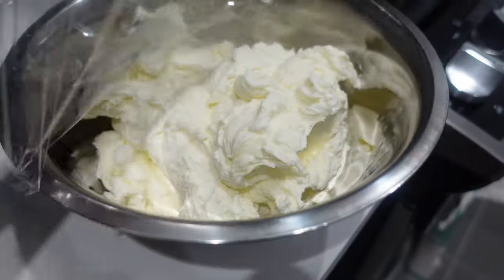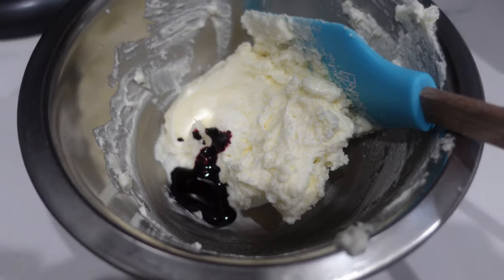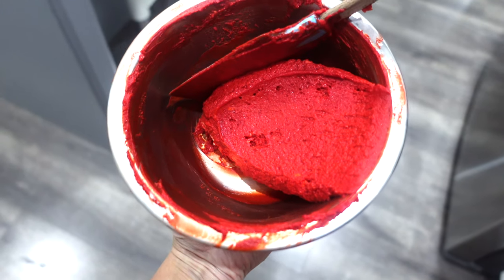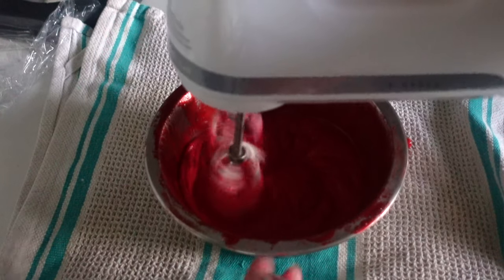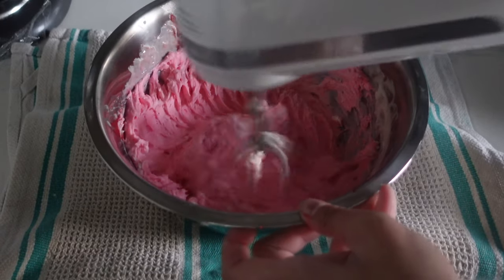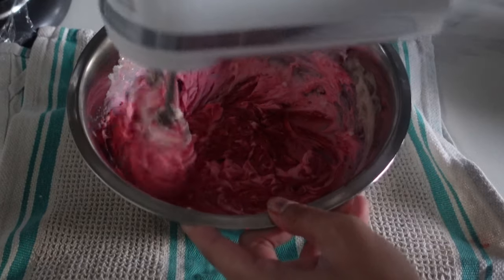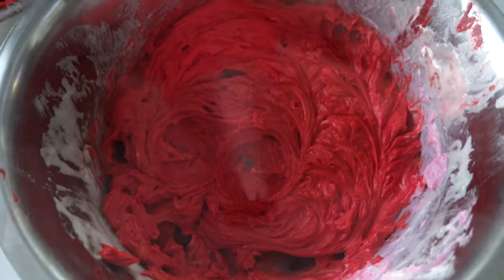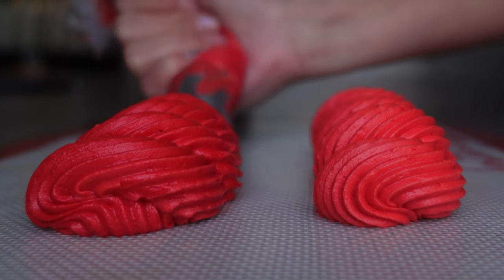All About Colouring Red Buttercream WITH LESS Food Colouring | Buttercream Series Pt. 5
There are so many tips and tricks when it comes to colouring buttercream, but this is my favourite one and it's especially important when talking about colouring RED buttercream!

CANADIAN LINKS:
1. KitchenAid Stand Mixer
2. Cake/Clothing Steamer
3. Metal Bench Scraper
4. Tipless Piping Bags
5. Cake Turn Table
6. Satin Ice Fondant in White
7. Metal Spatula
8. Non-Stick Pro Mat
9. Fat Daddio Cake Pans with a Removal Bottom
10. Edible Airbrush Machine and Colours

AMERICAN LINKS:
1. KitchenAid Stand Mixer
2. Cake/Clothing Steamer
3. Metal Bench Scraper
4. Tipless Piping Bags
5. Cake Turn Table
6. Satin Ice Fondant in White
7. Metal Spatula
8. Non-Stick Pro Mat
9. Fat Daddio Cake Pans with a Removal Bottom
10. Edible Airbrush Machine with Colours